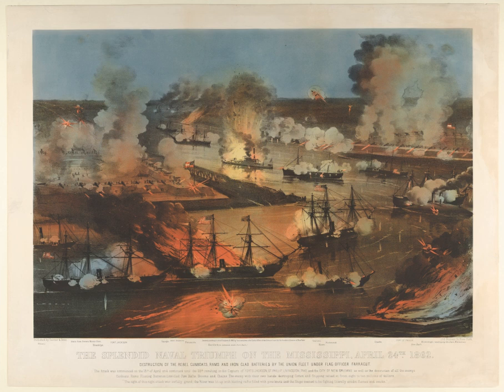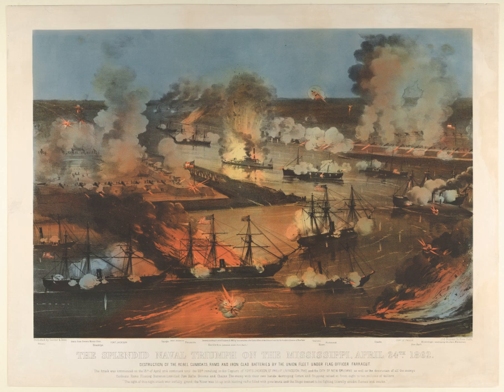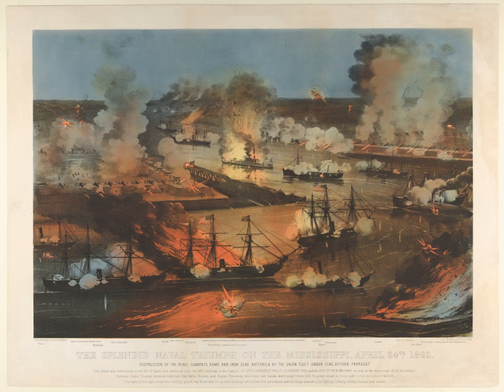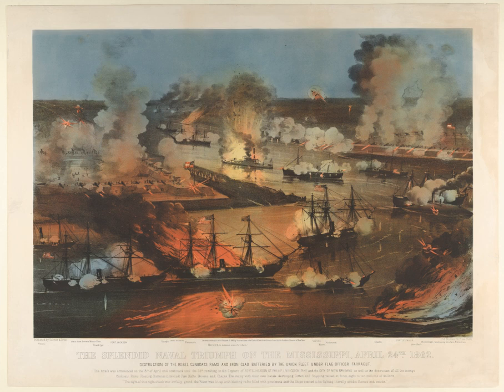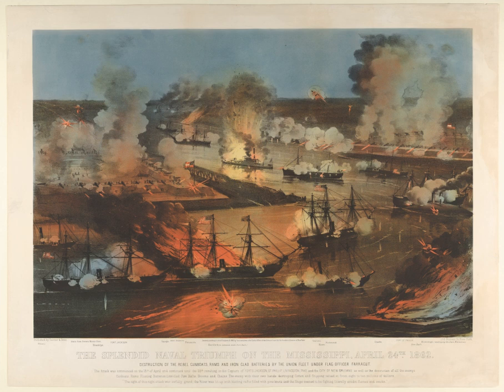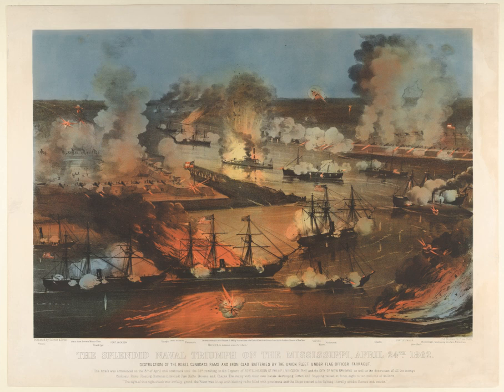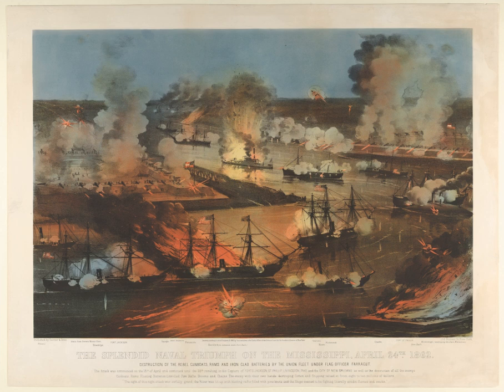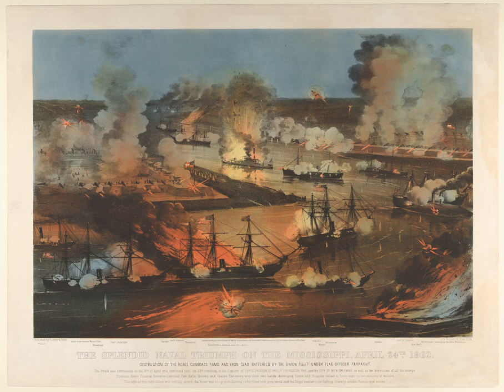Battle of Forts Jackson and St. Philip | Wikipedia audio article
This is an audio version of the Wikipedia Article:
Battle of Forts Jackson and St. Philip

00:02:28 1 Background
00:03:24 1.1 Union preparations
00:07:29 1.1.1 Union chain of command
00:08:16 1.2 Confederate preparations
00:11:25 1.2.1 Confederate naval command
00:13:28 2 Battle
00:13:37 2.1 First phase: the bombardment, April 18 through 23
00:19:25 2.2 Second phase: passing the forts
00:24:31 3 Surrender of New Orleans and the forts
00:26:48 4 Aftermath
00:27:58 5 See also

- Socrates

SUMMARY
The Battle of Forts Jackson and St. Philip (April 18–28, 1862) was the decisive battle for possession of New Orleans in the American Civil War. The two Confederate forts on the Mississippi River south of the city were attacked by a Union Navy fleet. As long as the forts could keep the Federal forces from moving on the city, it was safe, but if they were negated, there were no fall-back positions to impede the Union advance.
New Orleans, the largest city in the Confederacy, was already under threat of attack from the north when David Farragut moved his fleet into the river from the south. The Confederate Navy had already driven off the Union blockade fleet in the Battle of the Head of Passes the previous October. Although the Union threat from upriver was geographically more remote than that from the Gulf of Mexico, a series of losses in Kentucky and Tennessee had forced the War and Navy Departments in Richmond to strip the region of much of its defenses. Men and equipment had been withdrawn from the local defenses, so that by mid-April almost nothing remained to the south except the two forts and an assortment of gunboats of questionable worth. Without reducing the pressure from the north, (Union) President Abraham Lincoln set in motion a combined Army-Navy operation to attack from the south. The Union Army offered 18,000 soldiers, led by the political general Benjamin F. Butler. The Navy contributed a large fraction of its West Gulf Blockading Squadron, which was commanded by Flag Officer David G. Farragut. The squadron was augmented by a semi-autonomous flotilla of mortar schooners and their support vessels under Commander David Dixon Porter.

The expedition assembled at Ship Island in the Gulf. Once they were ready, the naval contingent moved its ships into the river, an operation that was completed on April 14. They were then moved into position near the forts, and on April 18 the mortars opened the battle.The ensuing battle can be divided into two parts: a mostly-ineffective bombardment of the Confederate-held forts by the raft-mounted mortars, and the successful passage of the forts by much of Farragut's fleet on the night of April 24. During the passage, one Federal warship was lost and three others turned back, while the Confederate gunboats were virtually obliterated. The subsequent capture of the city, achieved with no further significant opposition, was a serious, even fatal, blow from which the Confederacy never recovered. The forts remained after the fleet had passed, but the demoralized enlisted men in Fort Jackson mutinied and forced their surrender.